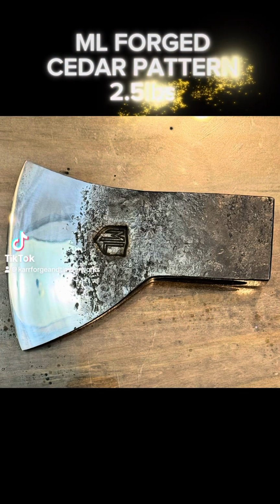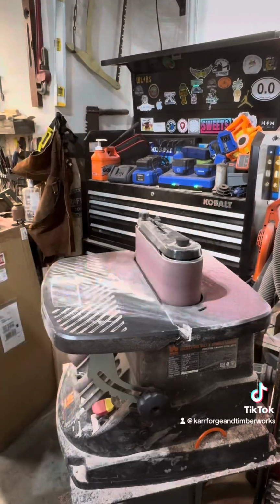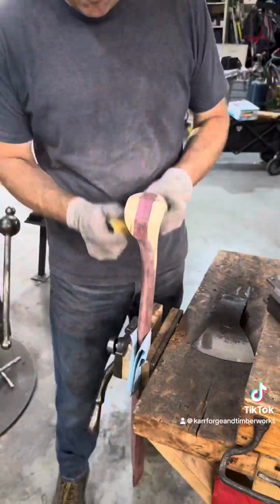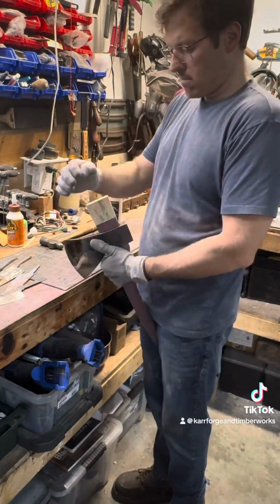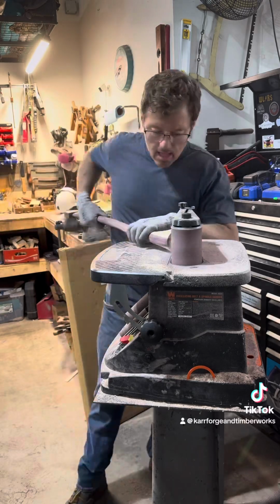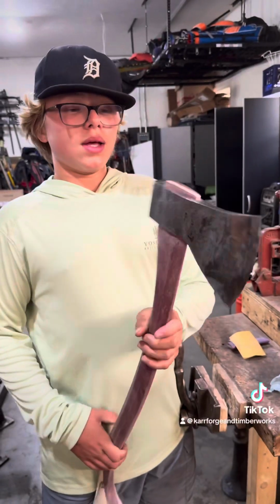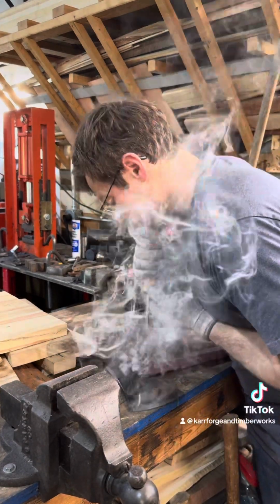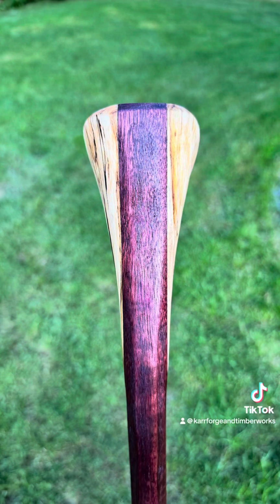Purpleheart Handle Fabrication for a ML Forged Cedar Pattern Axe. It is EXQUISITE!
Join me for a beautiful handle creation video. Cedar pattern axes are one of my favorites.  Enjoy!